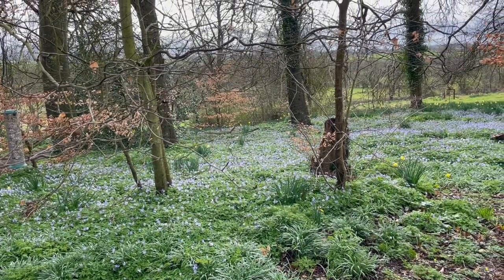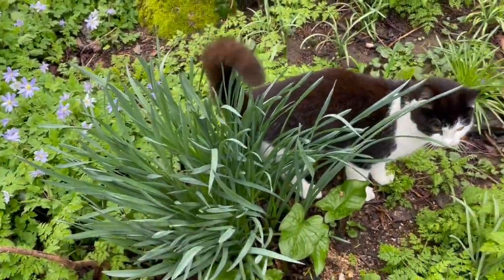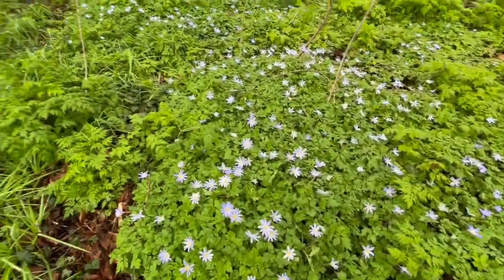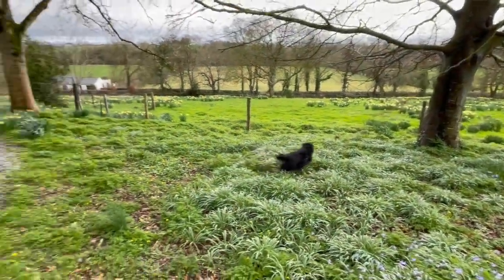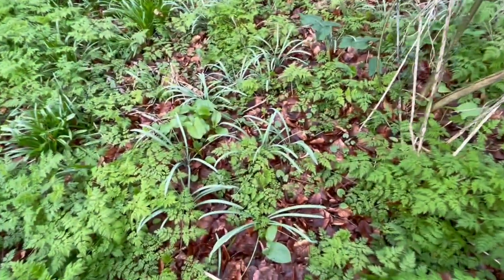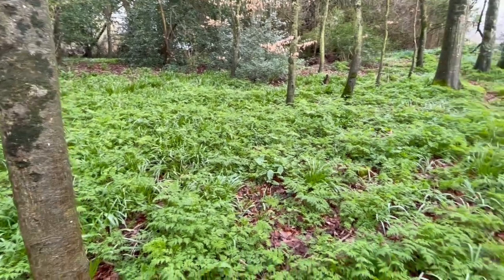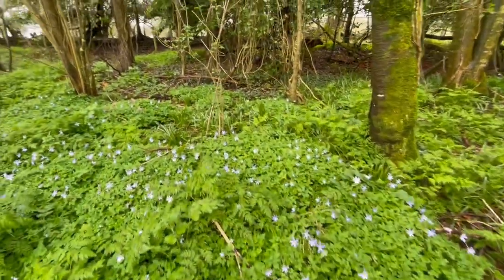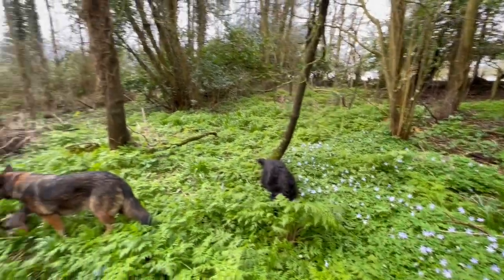Cats & dogs help showoff our drifts of blue wood anemone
I love these drifts of blue that come after snowdrops and before bluebells. This video is due to a request about our wood anemones. I show this years trans plants as well as development and growth from previous years. It’s all about a little bit each year to keep spreading the biodiversity.